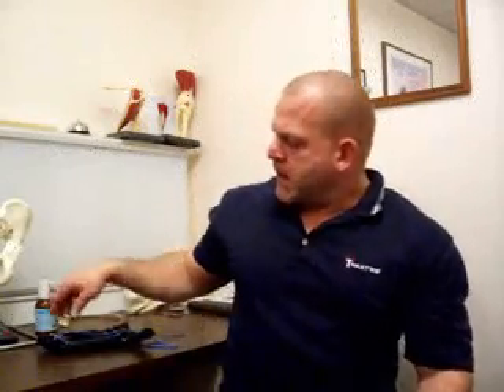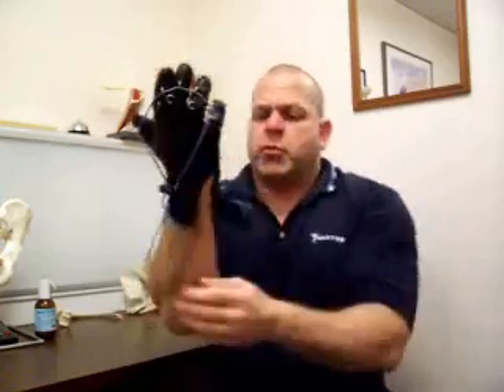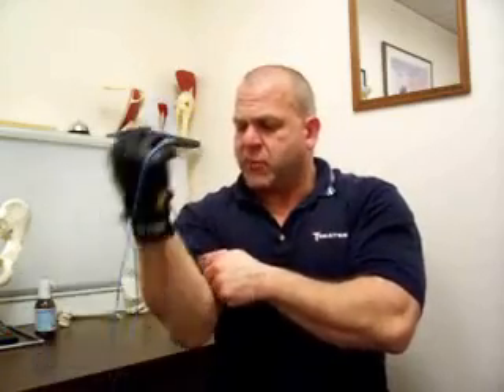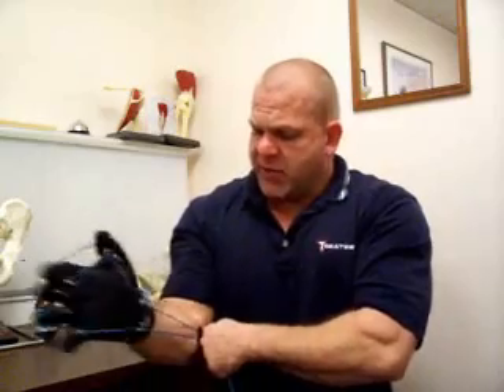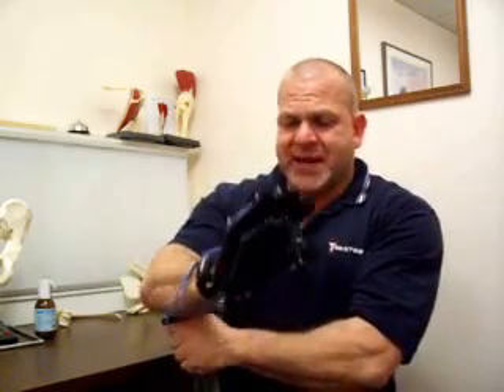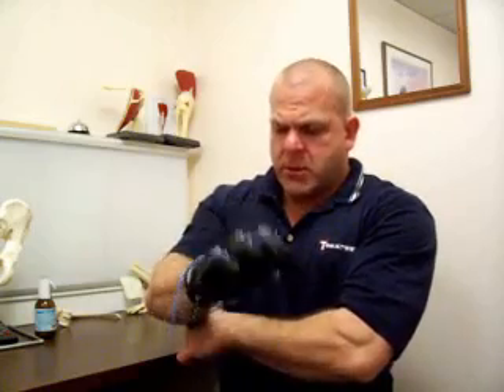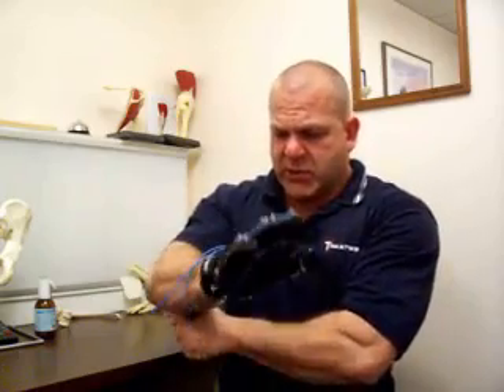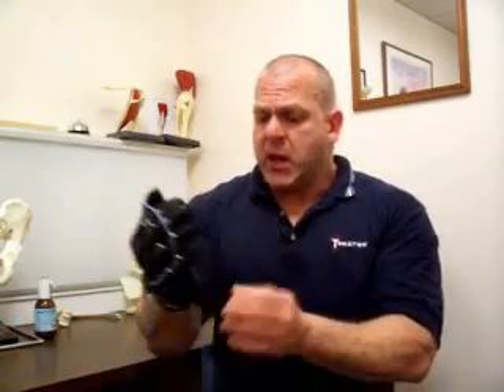Ulnar Collateral Ligament Tear - Exercise Program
The ulnar collateral ligament connects the head of the ulna to the pisiform at the wrist junction.  It is this articulation that provides much needed stability to the wrist joint.  But, if it is torn, the injury has farther reaching effects than what it initially seen, and this is due to the fact that the pisiform attaches to the fourth and fifth digits of the hand via the pisohamate ligament and the pisometacarpal ligament.
Because the pisiform has ligaments on each side, and is used as an anchoring mechanism for stability, the detachment of the ulnar collateral ligament now causes instability in the metacarpals as well as the fourth and fifth digits, even though the other two ligaments are still attached. The reason for this is that since the tension was been removed between the pisiform and ulna, there will now be slack in the other two ligaments as the pisiform drifts towards the ligaments that are still attached.
To help address this injury without surgery and increase wrist joint stability, a number of specific exercises are performed to enhance strength of the soft-tissues surrounding the ulnar side of the wrist joint, which in turn reduces symptoms, like wrist and elbow pain.